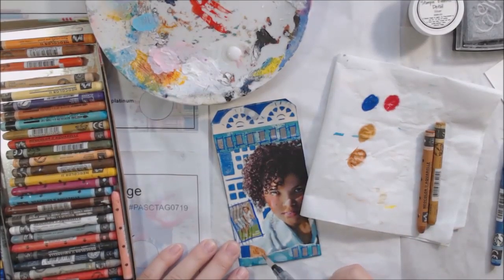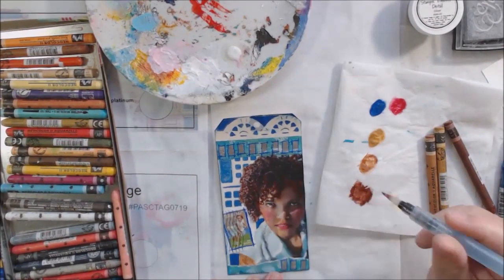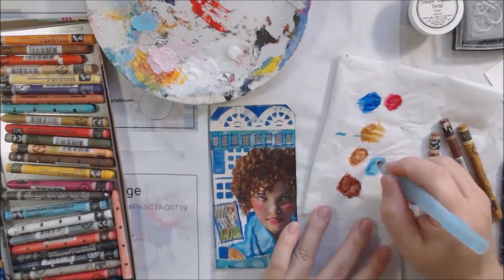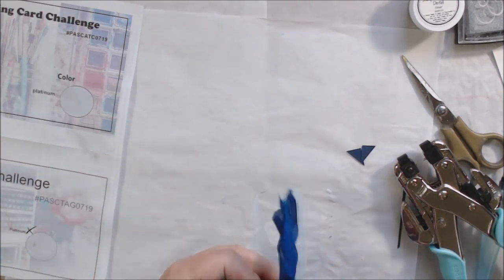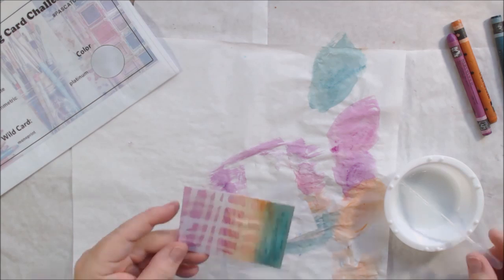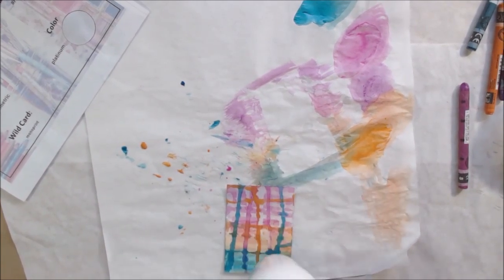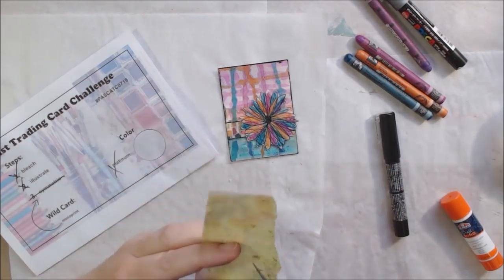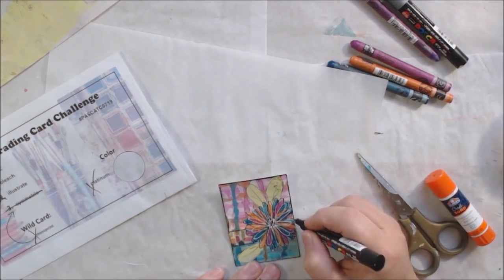Pick A Stick Challenge Altered Shipping Tag and Artist Trading Card July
I finished my challenges from the Pick A Stick Challenge group almost on the very last day of July! My altered shipping tag has some collage and embossing. My ATC has a hand drawn flower over an interesting background made with bleach and watercolor.

Materials Used and Links:
Manila shipping tag
140 pd watercolor paper (cut 3 ½“ X 2 ½”)
Prints made with a gel plate
Neocolor II water soluble crayons
Posca pen set
Deli paper
Brother Ptouch label maker
Silver & gold super fine embossing powder
Encore silver pigment ink pad
Liquitex matte GEL medium
Small rectangle rubber stamp